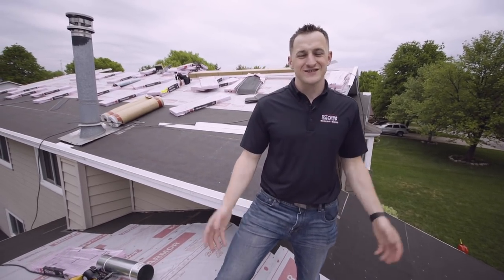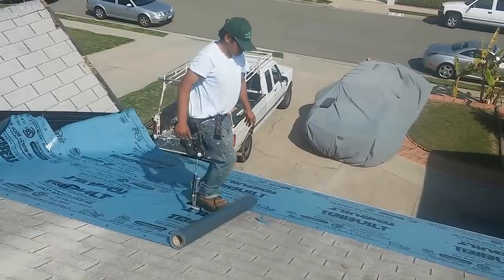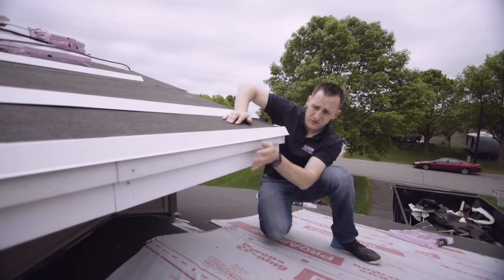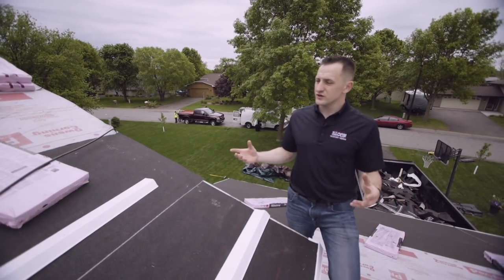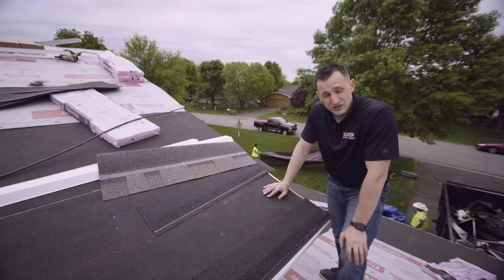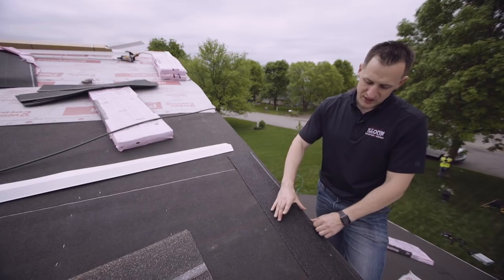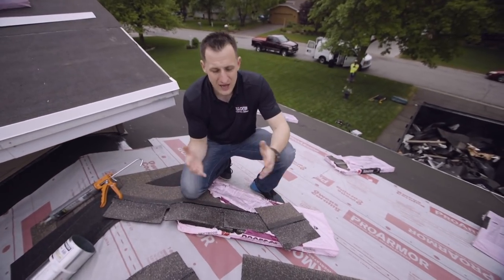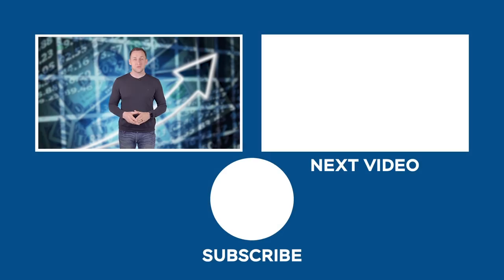How to Install Roof: Best Roofing Practices /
00:00 Intro
00:35 Start with a complete tear off
01:54 Inspect everything you replace
03:11 Make sure to install a drip edge
04:56 Use your shingle's branded felt paper
06:42 Install dedicated starter shingles
09:16 Install dedicated hip and ridge shingles

About host: Dmitry is the owner and CEO of Storm Group Roofing: Minneapolis based roofing contractor

Dmitry Explains asphalt roofing shingles installation: How installation of asphalt shingles has changed in the last 30 years.

A lot of practices have changed over the last 40 years. Asphalt shingles improved a little, but accessories improved a lot! Underlayments are better than ever but require specific way to be installed on different roof systems.

Roofing Insights
The Voice of Roofing Communities

How to install roofing in 2020